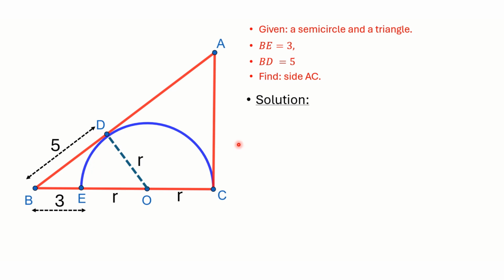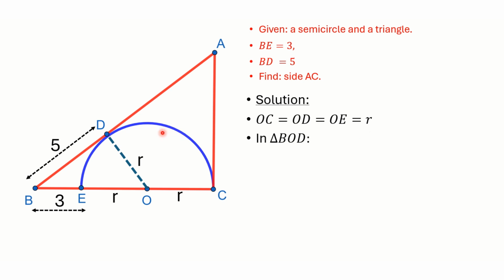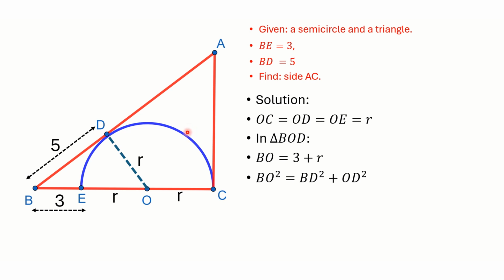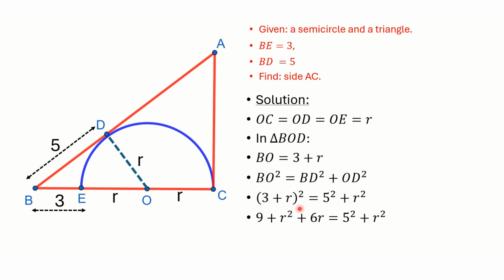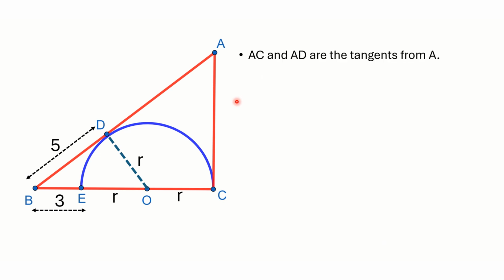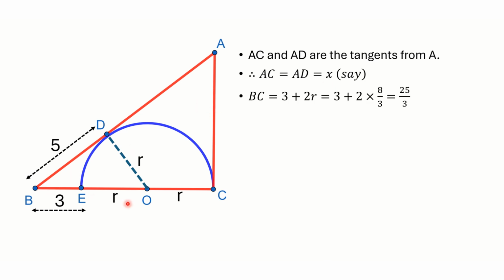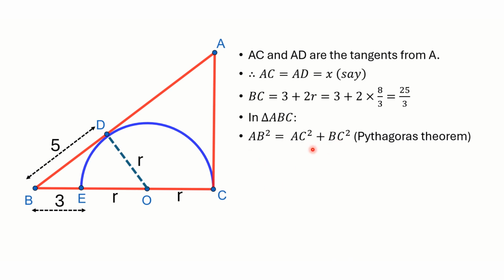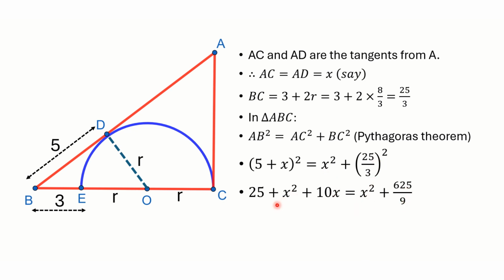Canada Maths Olympiad Problem I SAT I MCAT I Xth I GRE I Pre-Math I NSO | IMO | SOF